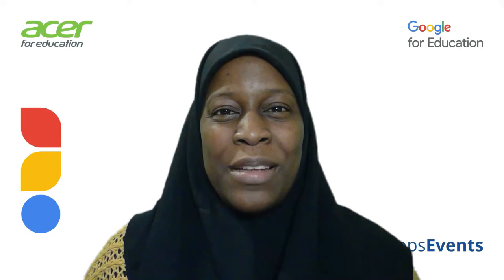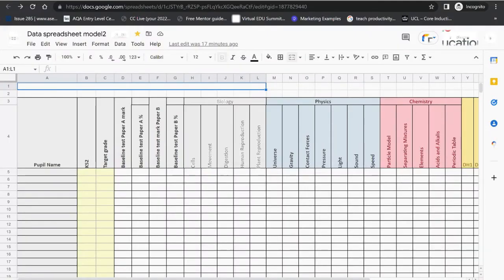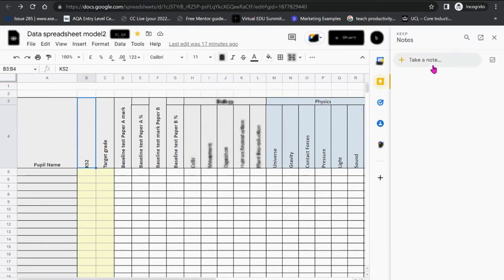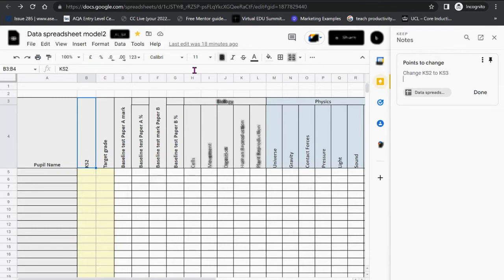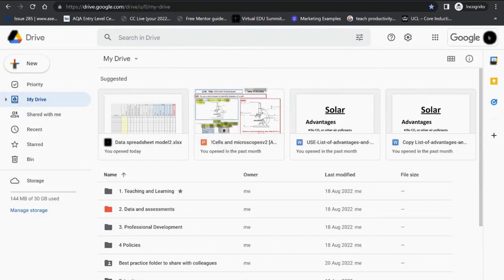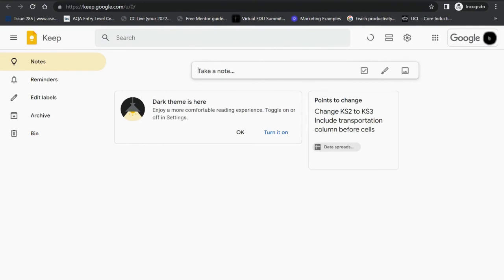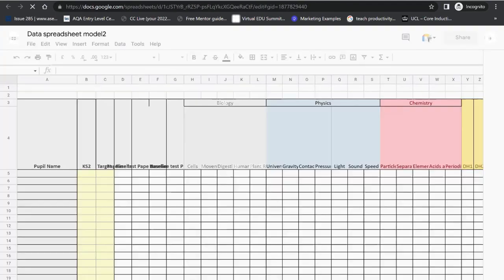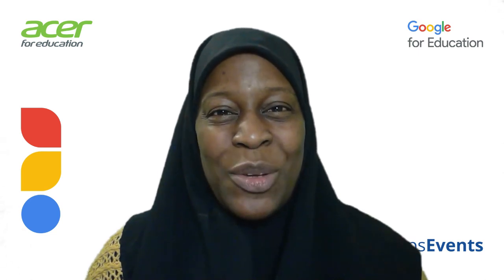Making notes within Google Sheets with Google Keep | Tips & Tricks Episode 140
If you are looking for the digital version of post it notes, try Google Keep. Using Google Keep, you can note and link key points you jot down within Google Docs, Google Slides and Google Sheets. You will never mislay any notes again!